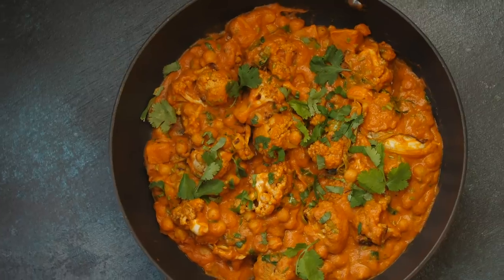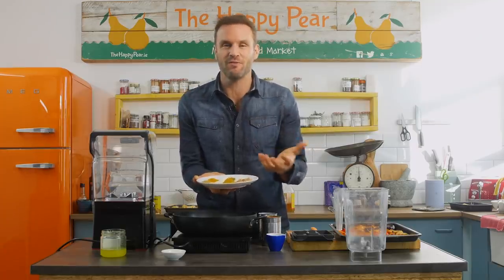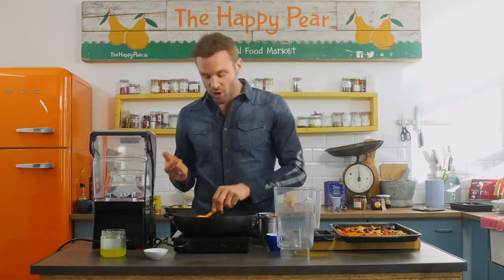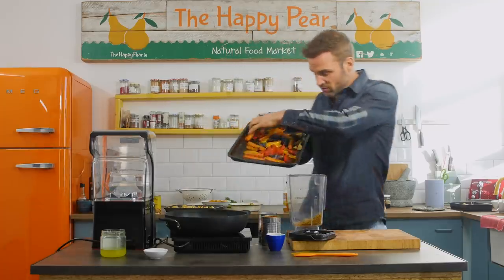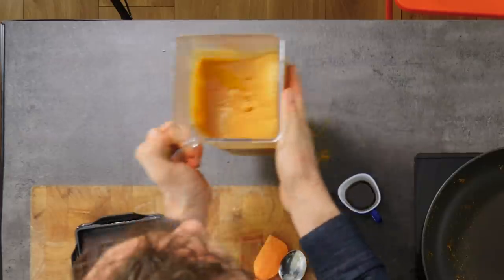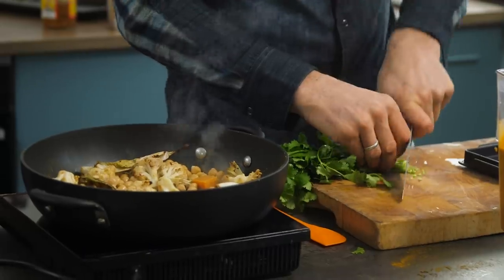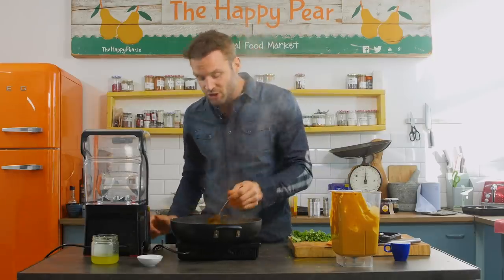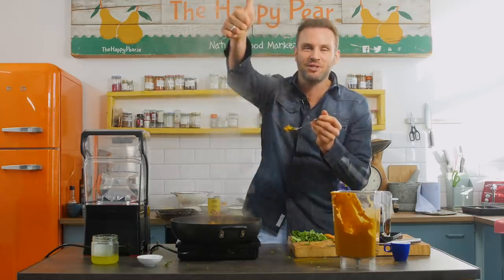VEGAN INDIAN CURRY SAUCE | EASY AND HEALTHY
We're back on the sauce this week with this incredible Indian curry sauce. This one is vegetable based so its a great way to increase how many hidden vegetables you can squeeze into your dinner. It yields more than enough for 2 days worth of dinners too! It's really delicious and easy to make once you have your veg roasted!

Dave & Steve.